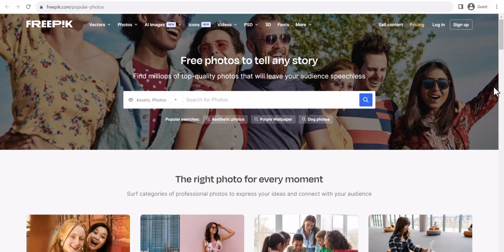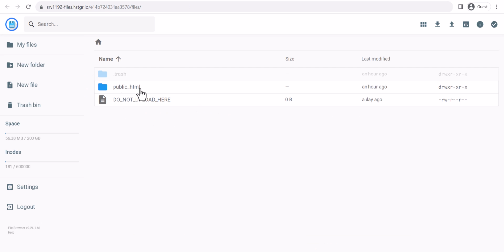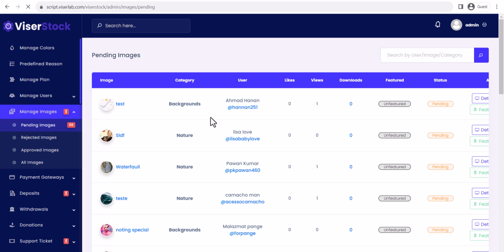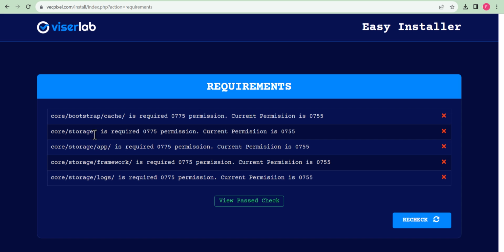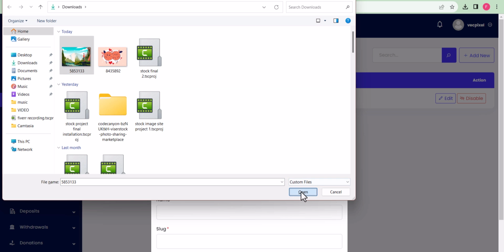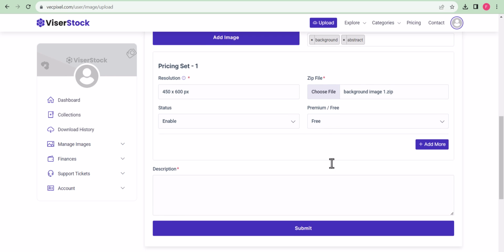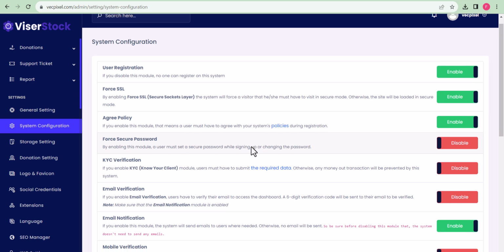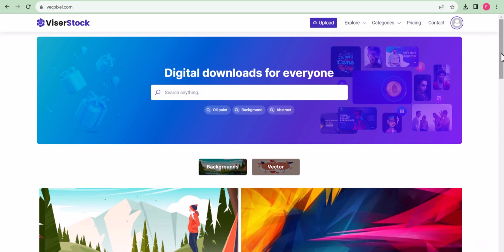How to create a Stock image website and Make money Online (2025)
In this video, I will show you How to create a stock image marketplace website and Earn money online.

ViserStock is a user-friendly platform for selling photos or vector graphics, PNG images, etc. It's made with PHP Laravel and is perfect for anyone who wants to create their own marketplace for selling pictures.